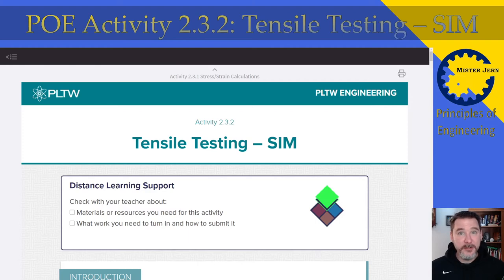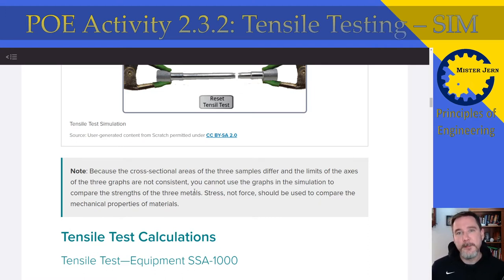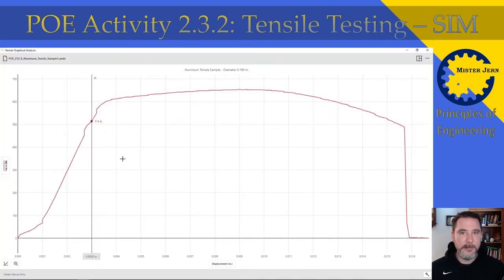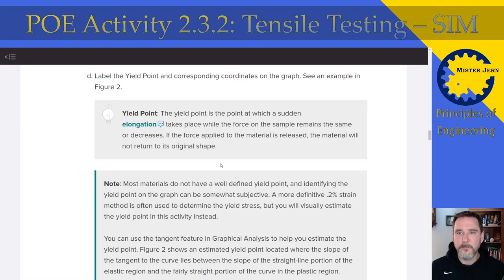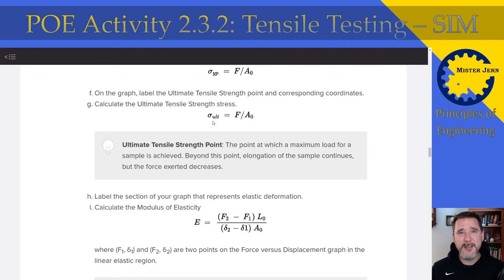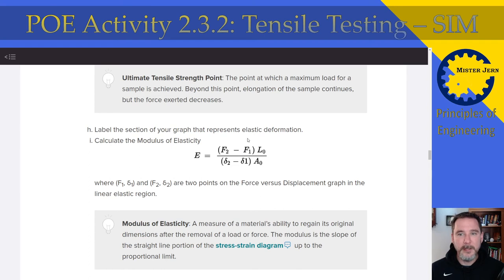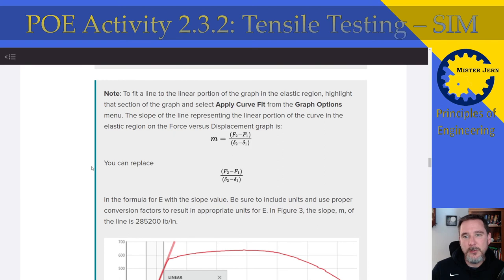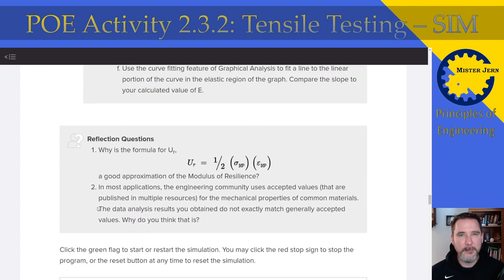POE 2.3.2 - Tensile Testing SIM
A less-than-perfect walkthrough of the activity. Answers are not given.